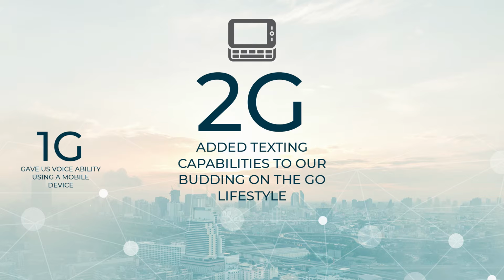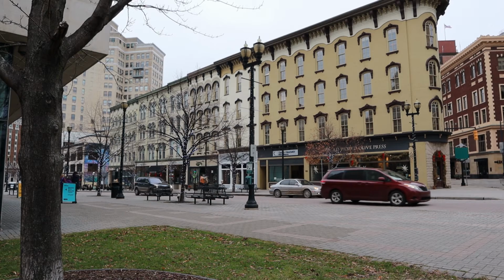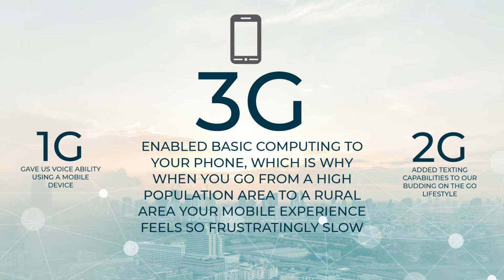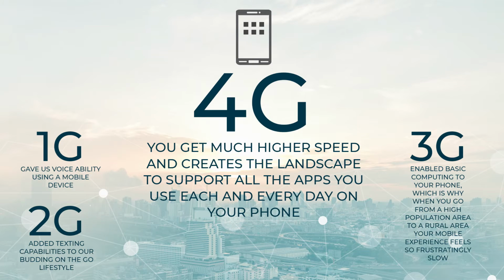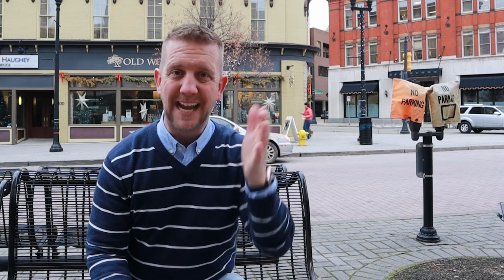What is 5G?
What is the difference between a 1G network and a 5G network? I breakdown each network ahead of CES2020 where you will hear a lot about 5G devices and what they can do for you.